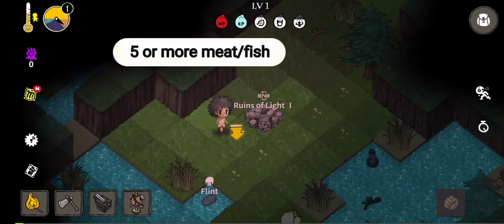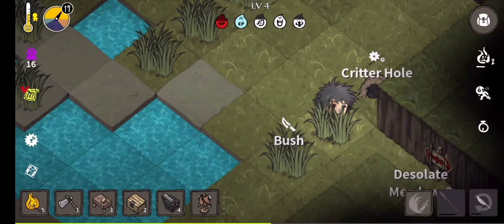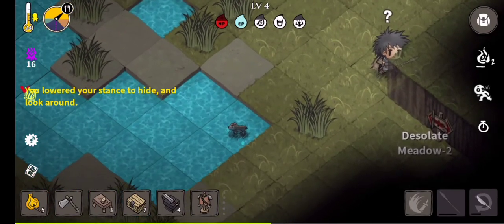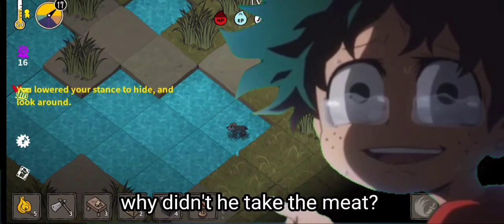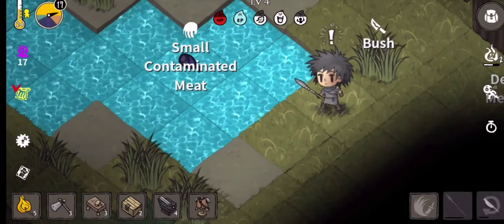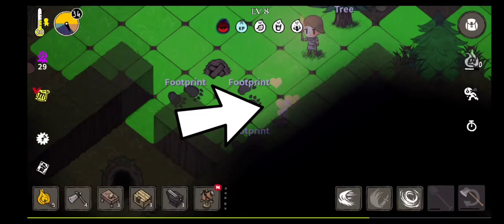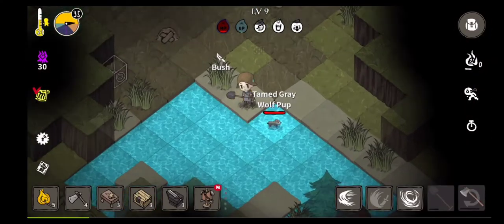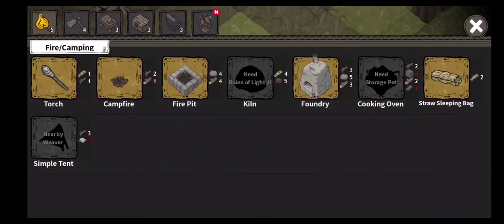How to tame pet in The Wild Darkness